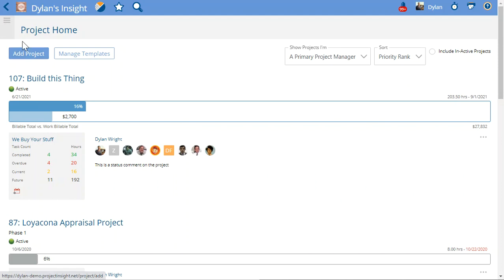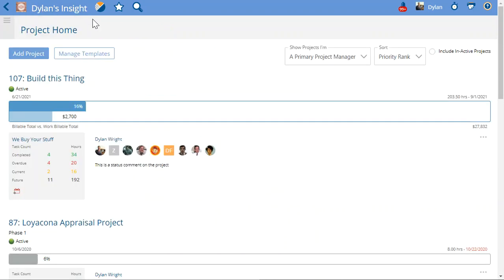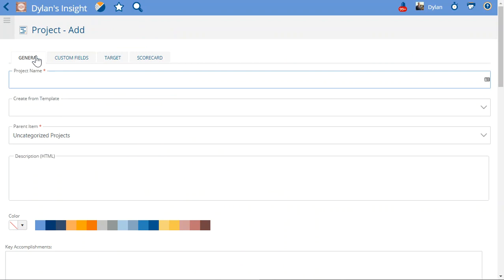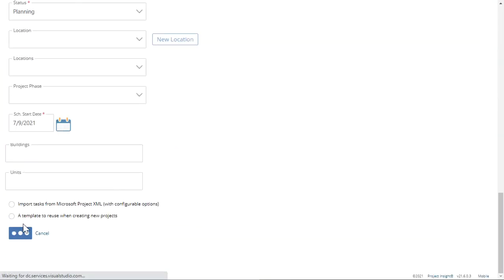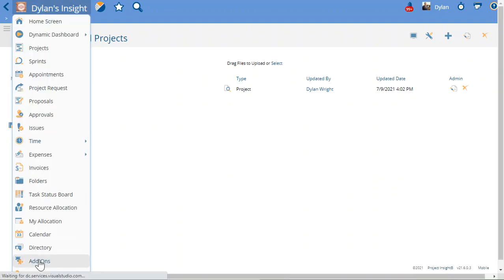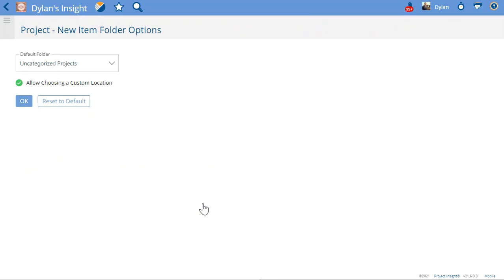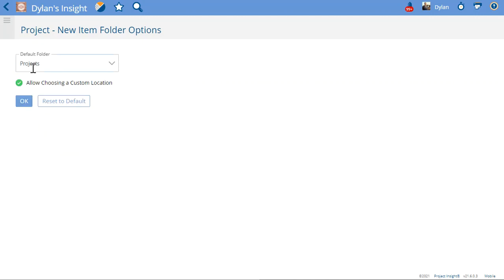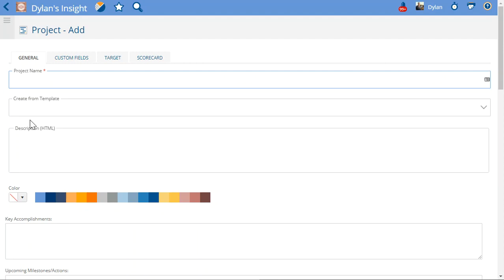What is the Uncategorized Project Folder?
This video answers questions about why there even is an Uncategorized Folder and how you can set configurations to bypass it.